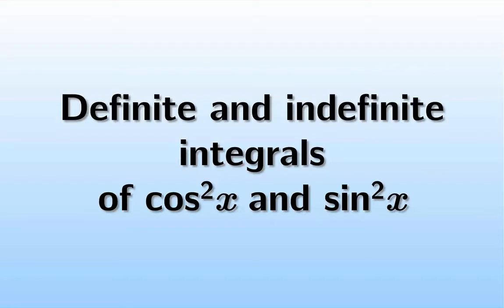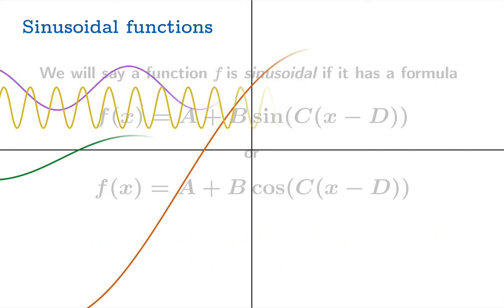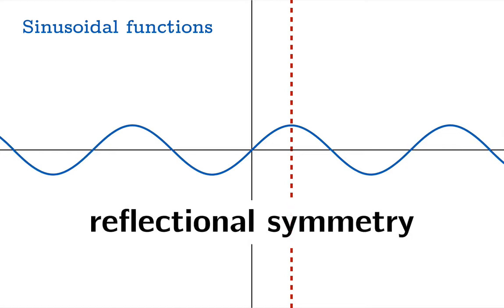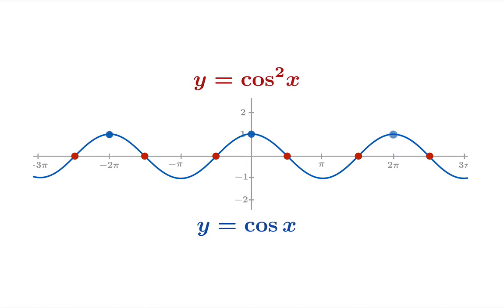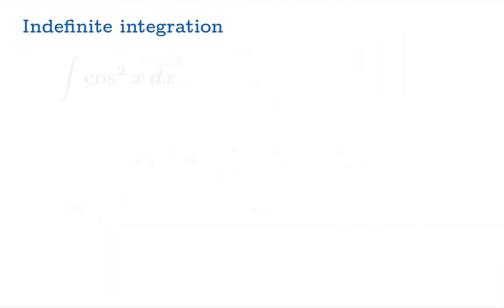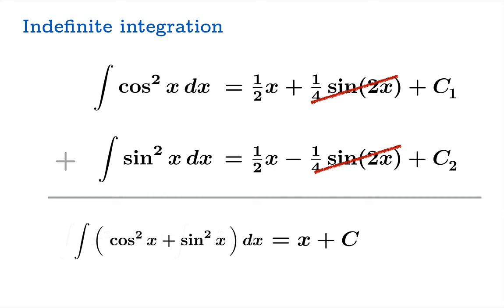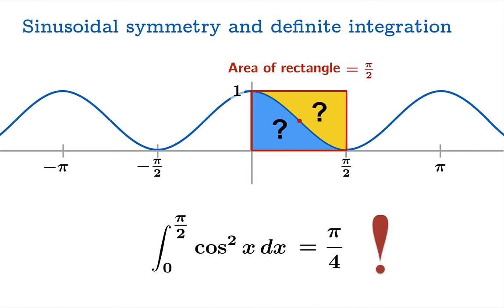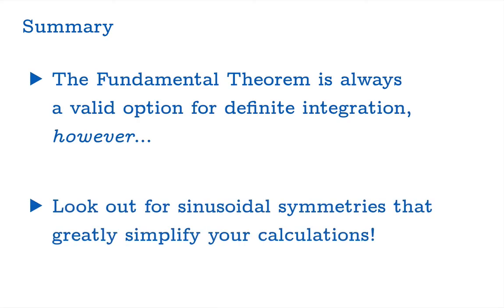Definite and indefinite integrals of cos^2x and sin^2x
This video contains a brief discussion of sinusoidal functions (i.e., stretched and shifted sine and cosine graphs) and their symmetries, a derivation of the formulas cos^2x = 1/2 + cos(2x)/2 and sin^2x = 1/2 - cos(2x)/2, applications of these formulas to indefinite definite and indefinite integration, and finally a discussion of how to use sinusoidal symmetries to greatly simplify certain definite integrals involving cos^2x or sin^2x.